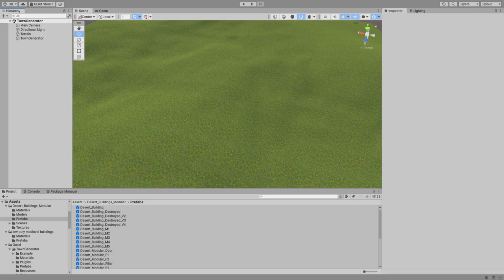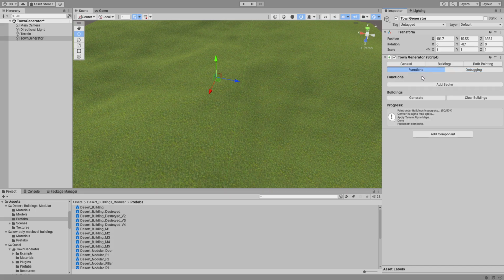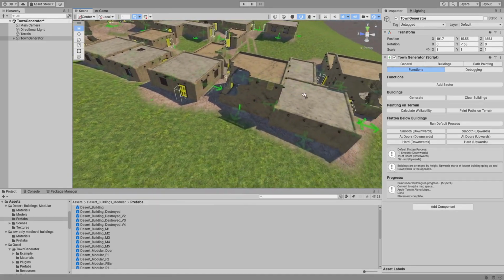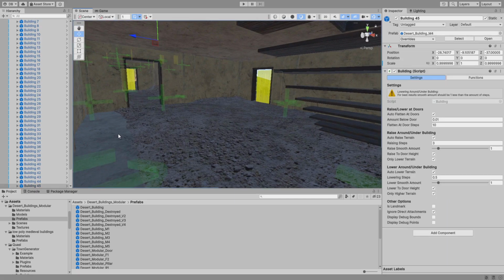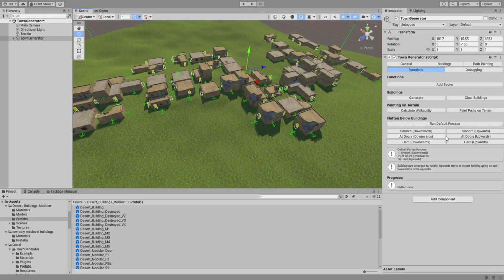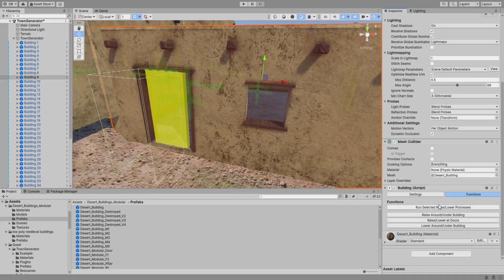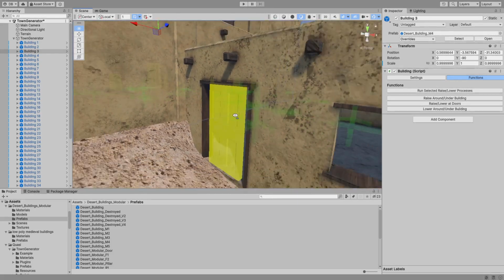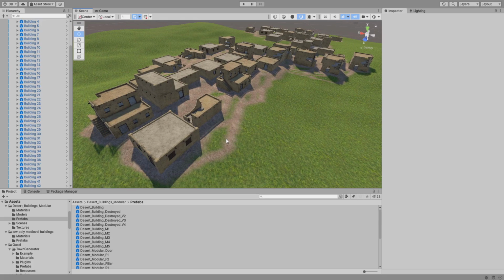Using The Town Generator - Town Generator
Town Generator Tool Tutorial Video showing how to use the Town Generator.

Add the Town Generator to your scene, specify your Building prefabs, set a Terrain Layer for path painting and run the generation process.